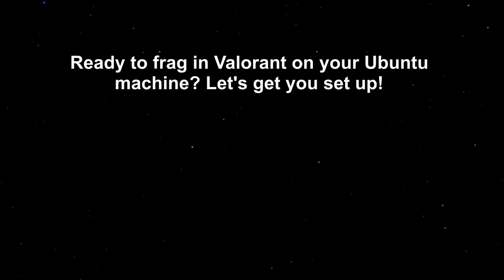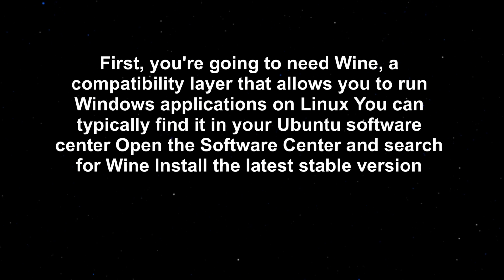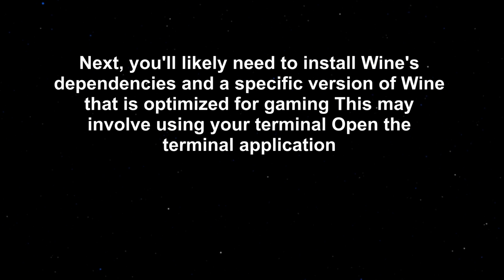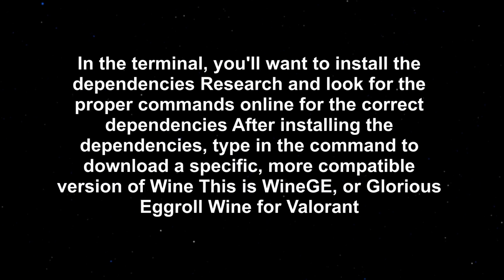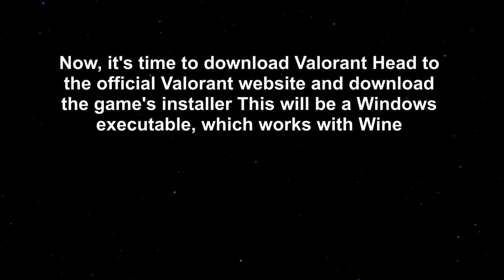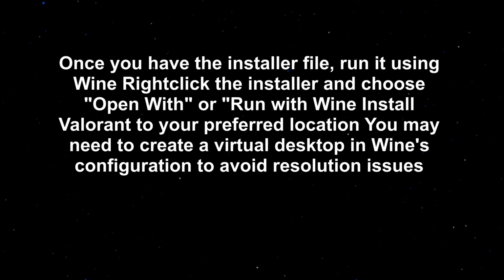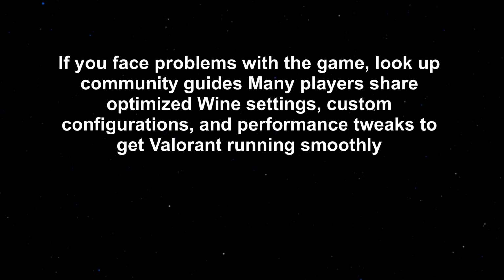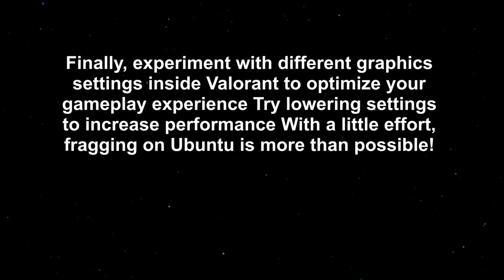How to Play Velorent In Ubuntu - KevinHowTo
How to Play Valorant in Ubuntu: Playing the popular first-person shooter Valorant on Ubuntu requires some workarounds. Utilizing software like Wine and its compatibility layers, along with potential performance tweaks, allows for potential gaming experiences. Explore community guides and settings optimization to get Valorant running on your Ubuntu setup.

00:00 Intro
00:05 Install Wine
00:18 Install Wine Dependencies
00:30 Download Valorant
00:38 Install Valorant
00:50 Launch & Troubleshooting
01:00 Community Guides
01:09 Optimize Graphics